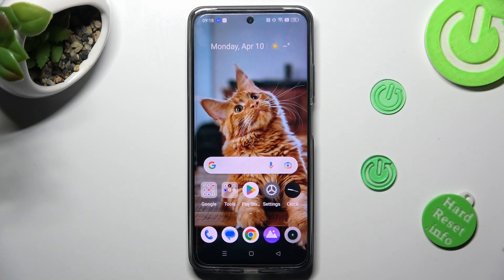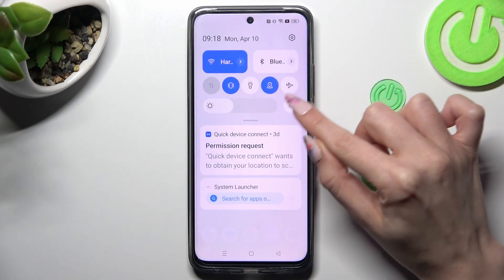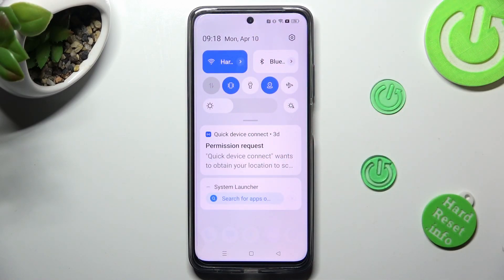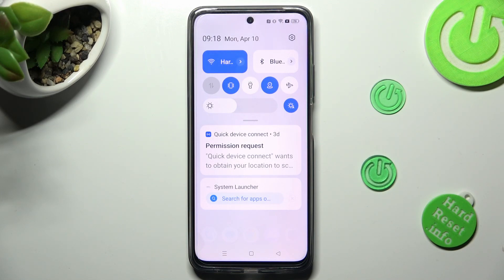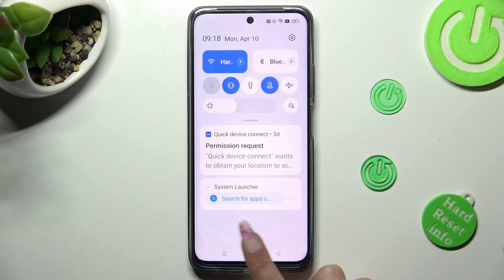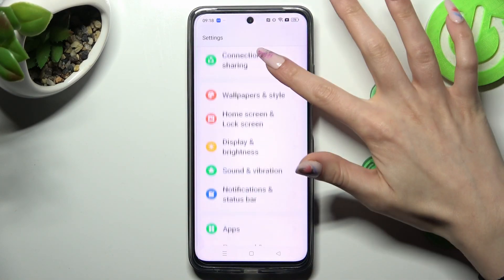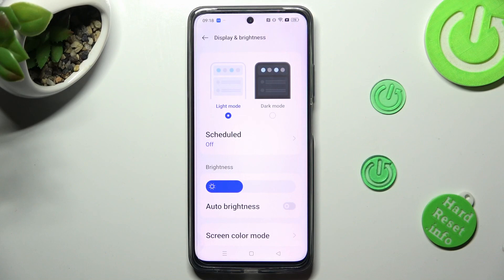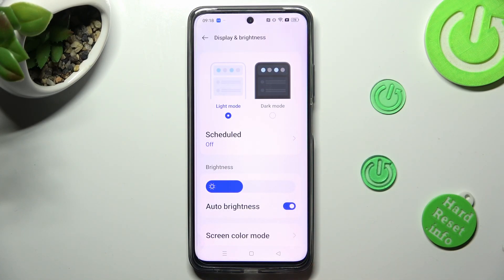Turn On/Off Auto Brightness on REALME C55? - Manage Display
The purpose of this video tutorial is to show you how to both enable and disable the Auto Brightness feature on the REALME C55 smartphone, also known as Adaptive Brightness. As soon as you activate it, the screen brightness of your REALME C55 mobile device will adjust automatically based on the ambient lighting around you. In order to learn how to turn on or off auto-brightness, please watch this video.

How to enable adaptive display brightness on REALME C55?
How to disable the auto screen brightness on REALME C55?
How to activate the auto brightness on REALME C55?
How to switch off the auto brightness on REALME C55?